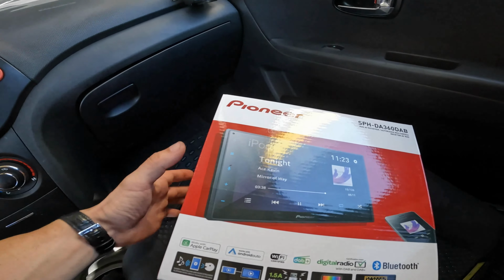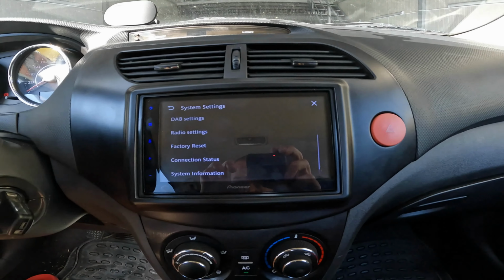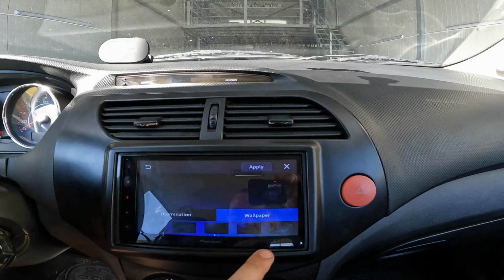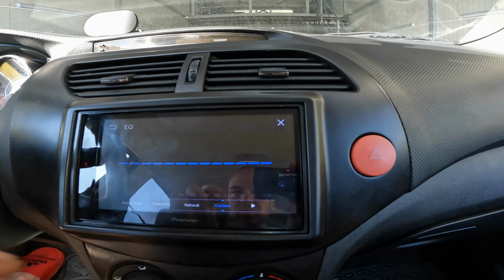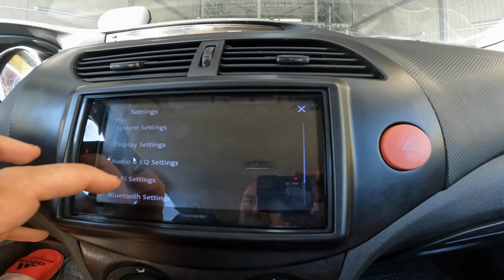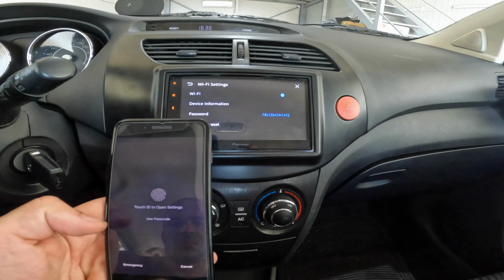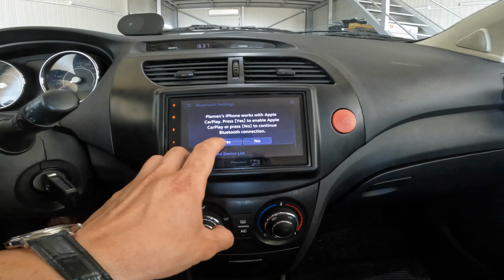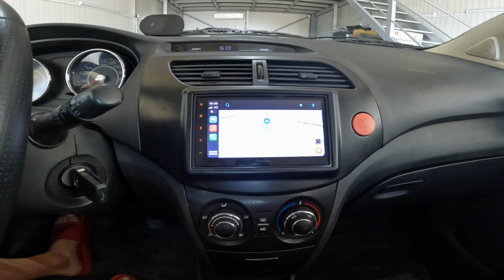Pioneer SPH-DA360DAB Review Waze Navigation , YouTube ,Wireless AppleCarPlay , Android Auto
Pioneer SPH-DA360DAB Waze Navigation , YouTube ,Wireless AppleCarPlay , Android Auto